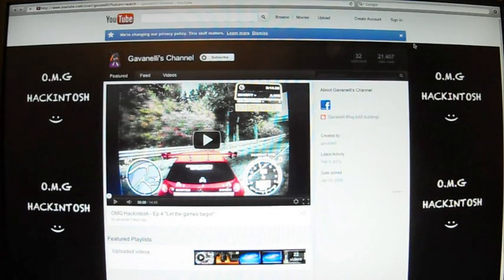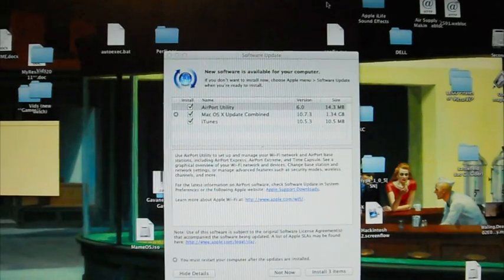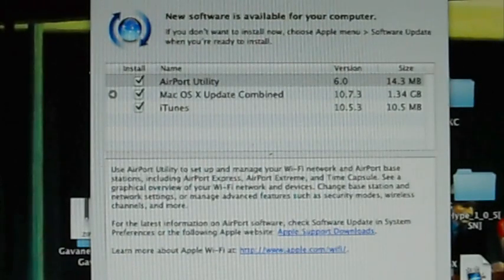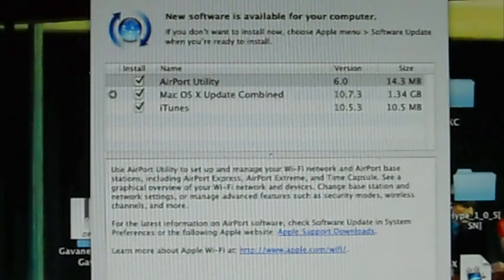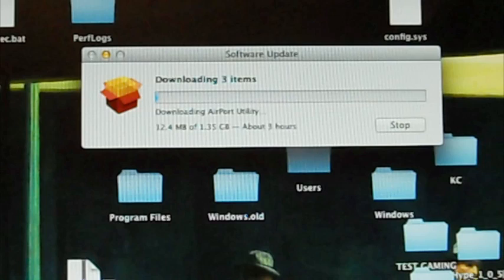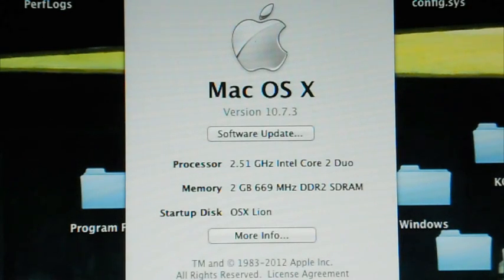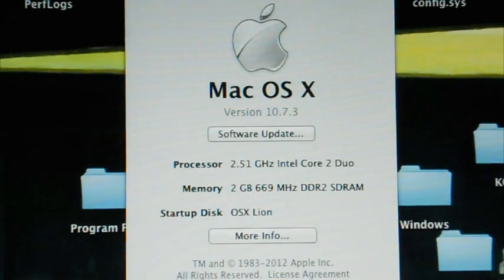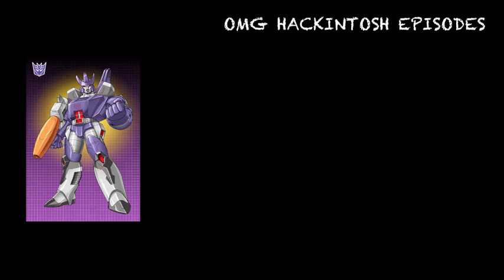OMG Hackintosh update: 10.7.3 (iAtkos L2 update) - Is it safe?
(Please read)

I download and install the OSX Lion official update (10.7.3)

I take the plunge... risking my poor little hackintosh installation for you

(its always worth it)